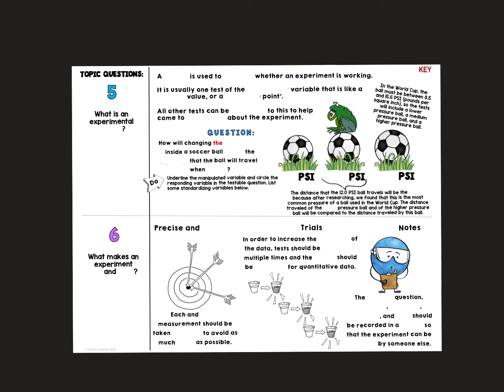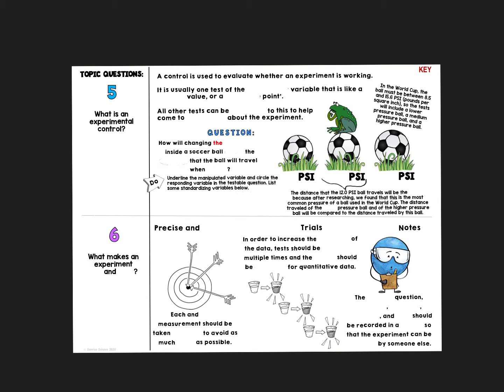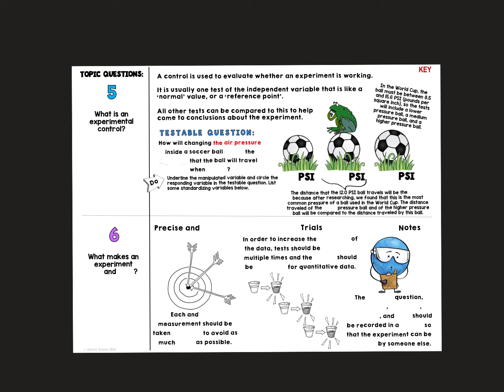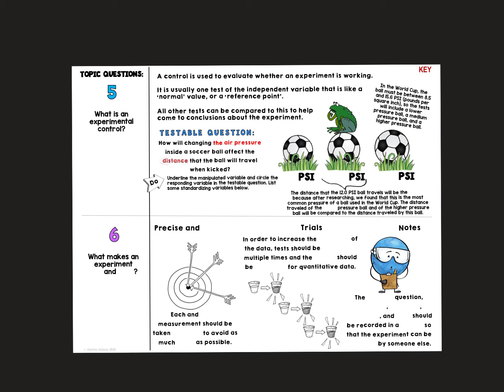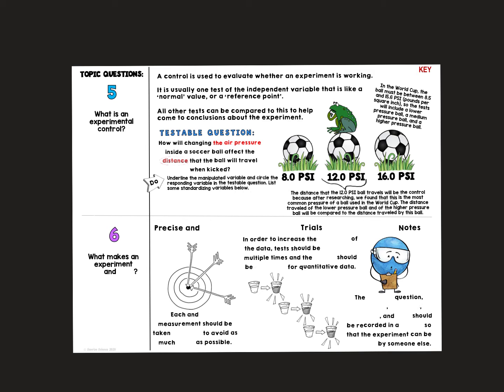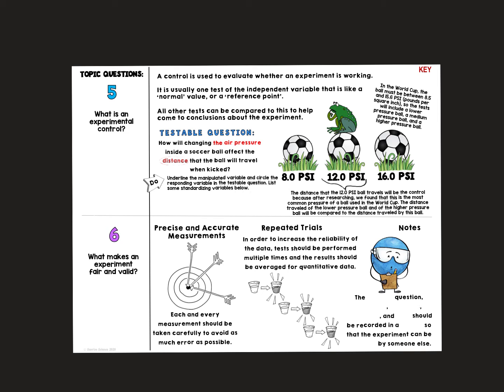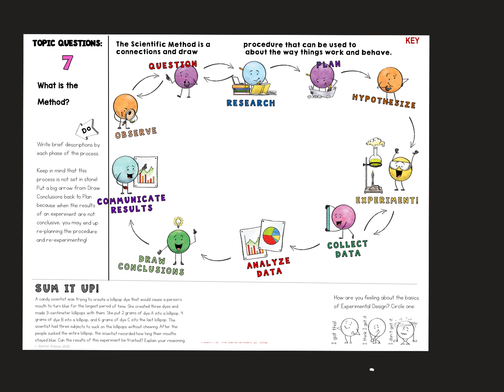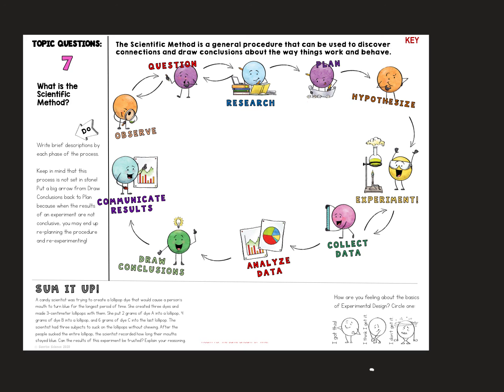Experimental Design Notes - part 2